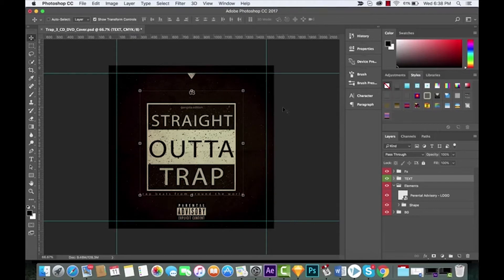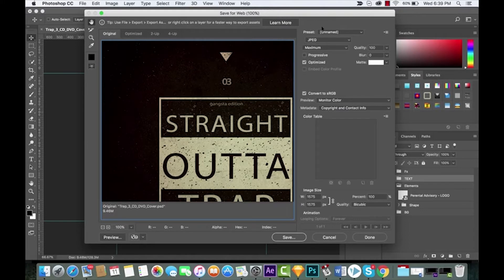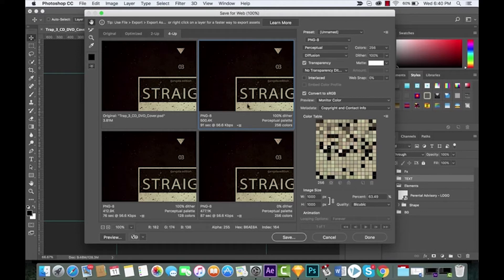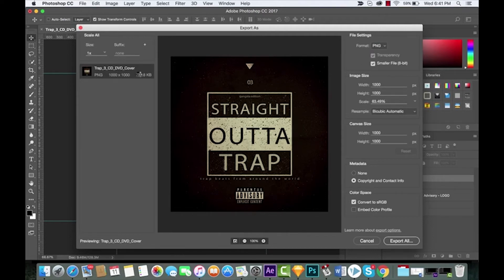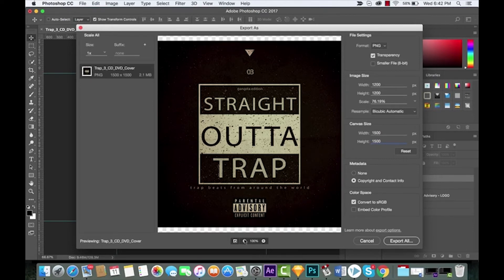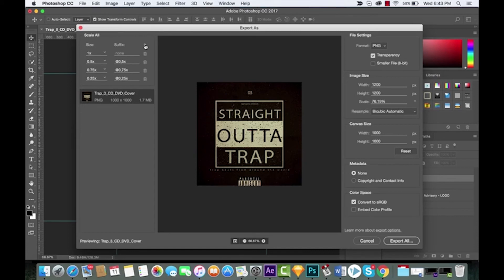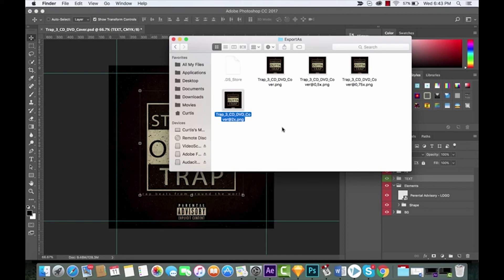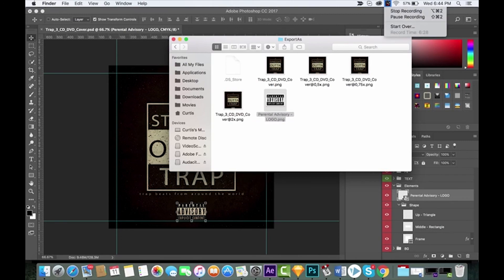Photoshop CC 2017 - Export As vs Save for Web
A quick tutorial showing you the difference between Export As vs Save for Web in Photoshop CC